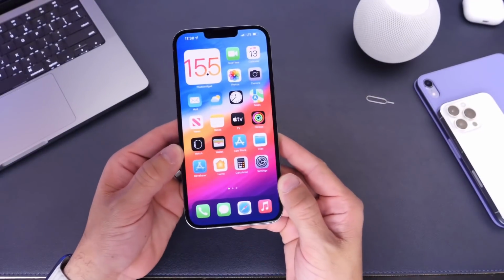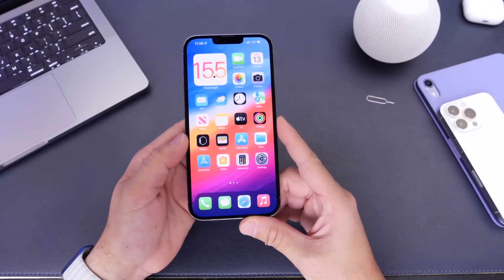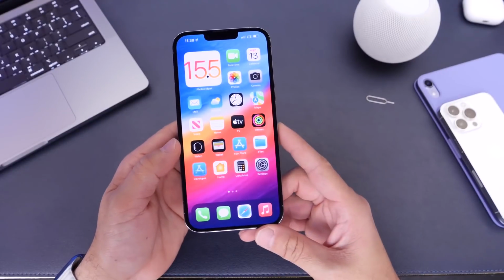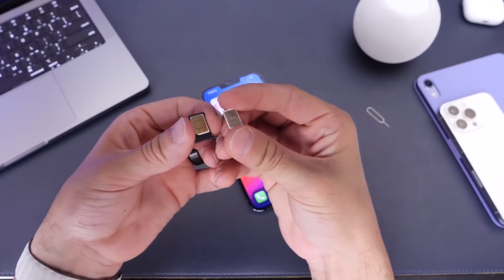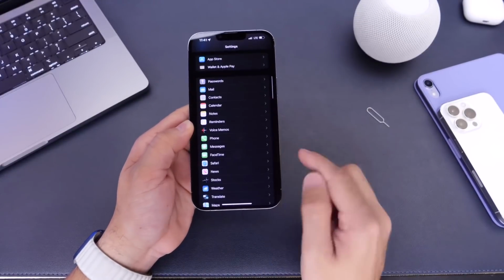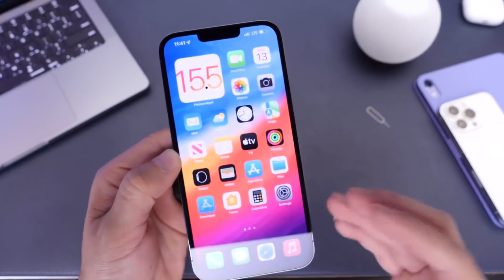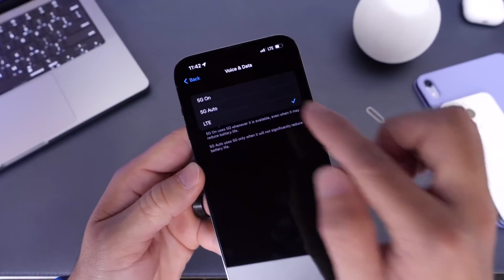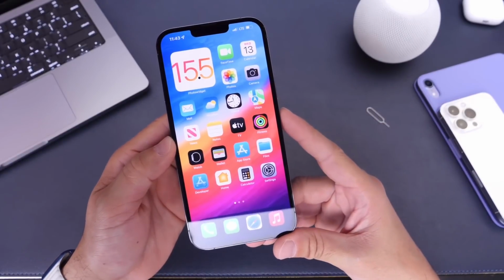iPhone Tips to improve Network Connection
Social Media  🙌